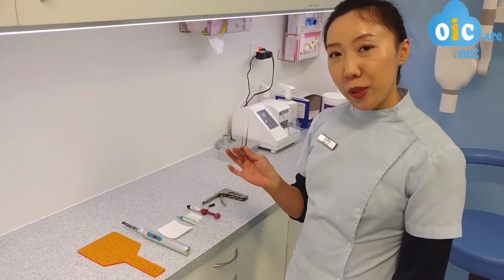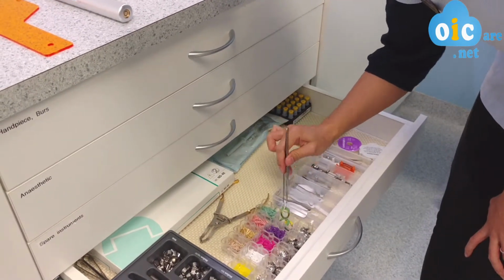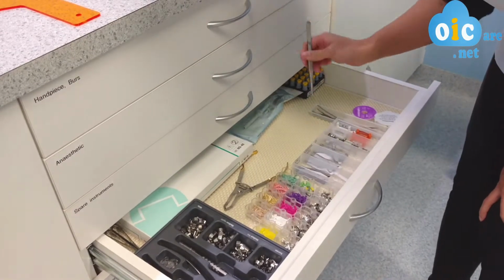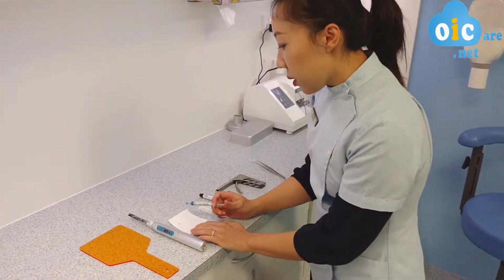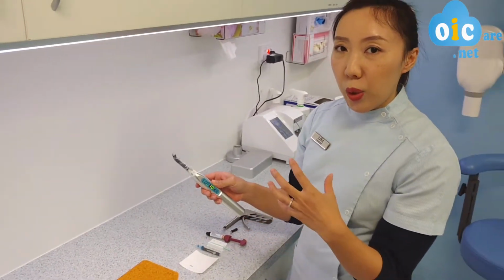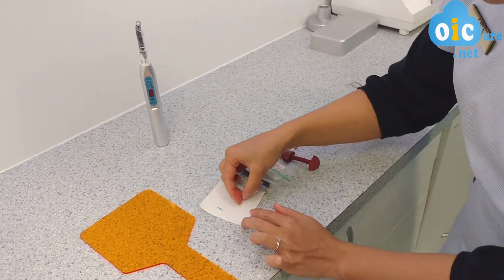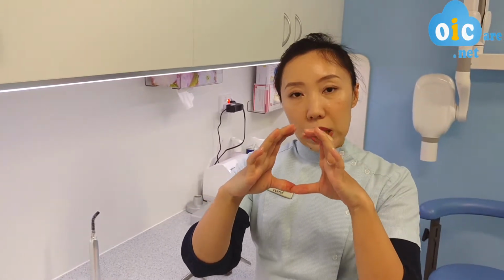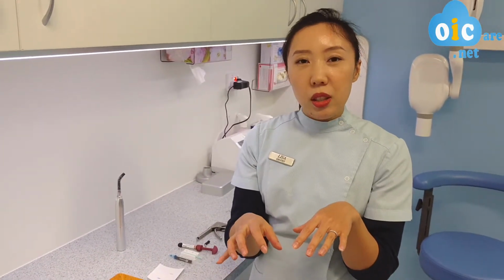Australian Dentist Dr. Lisa - What are those "weird" things dentist do in your mouth?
Hi everyone, my name is Dr. Lisa. I'm a dentist from Brisbane, Australia. Do you ever wonder what are those weird gadgets that we put in your mouth during a filling? Have you ever noticed dentists often use a beeping blue light, and how we shield ourselves with an orange screen? Let me give you a walk-through on some of the things dentists use with today's video!